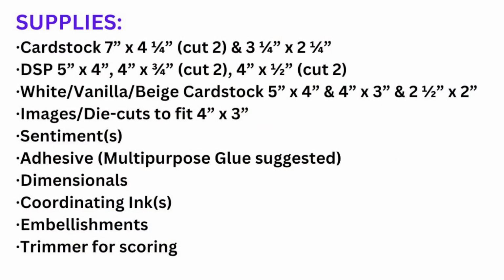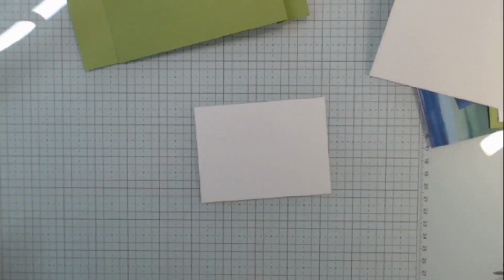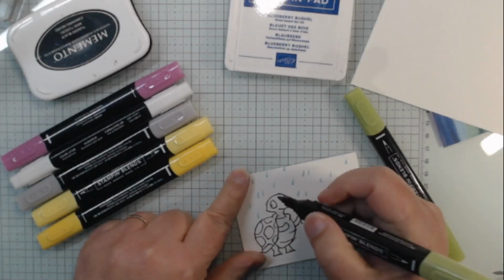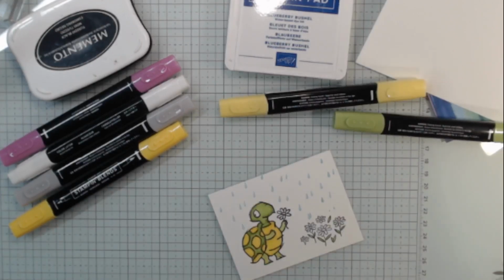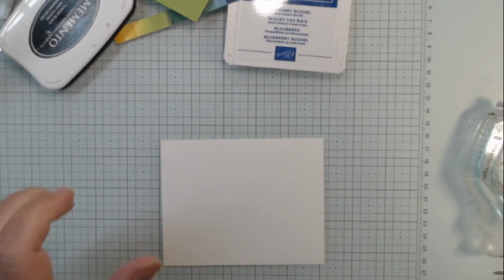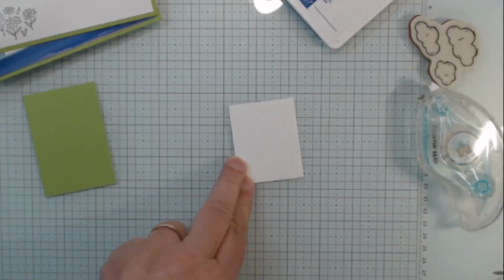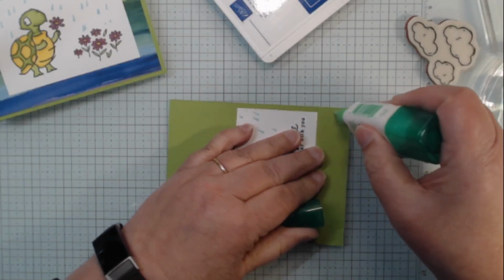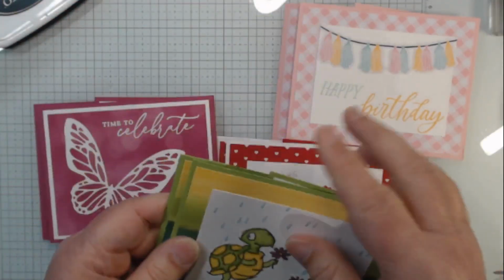Wiper Cards - Mystery Card Class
We gathered the following supplies & followed the clues during Mystery Card Class on February 2, 2025

SUPPLIES:
• Cardstock 7” x 4 ¼” (cut 2) & 3 ¼” x 2 ¼”
• DSP 5” x 4”, 4” x ¾” (cut 2), 4” x ½” (cut 2)
• White/Vanilla/Beige Cardstock 5” x 4” & 4” x 3” & 2 ½” x 2”
• Images/Die-cuts to fit 4” x 3”
• Sentiment(s)
• Adhesive (Multipurpose Glue suggested)
• Dimensionals
• Coordinating Ink(s)
• Embellishments
• Trimmer for scoring

Sign-up for YB Stamp's Monthly Newsletter & get the PDF of this card for FREE!